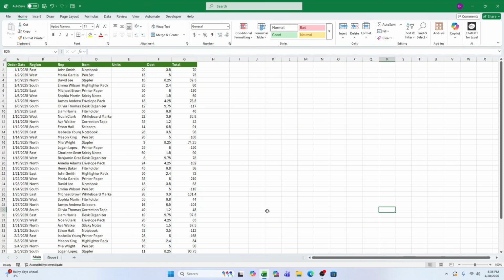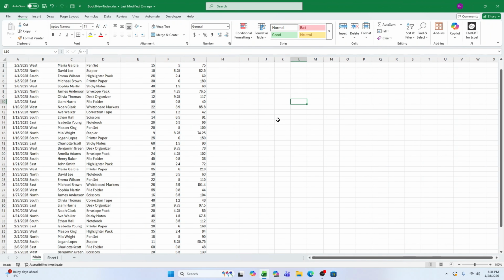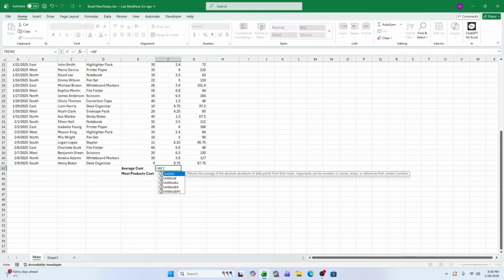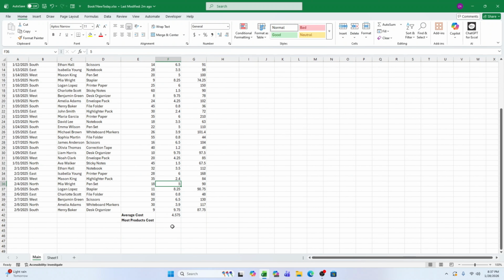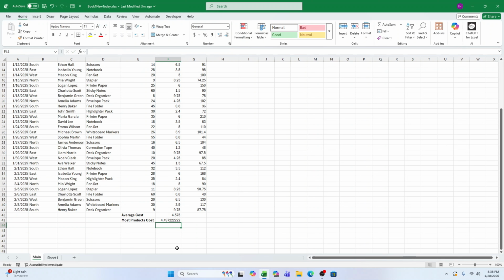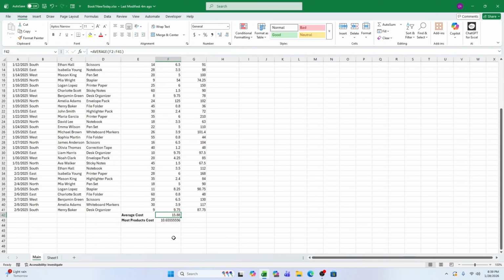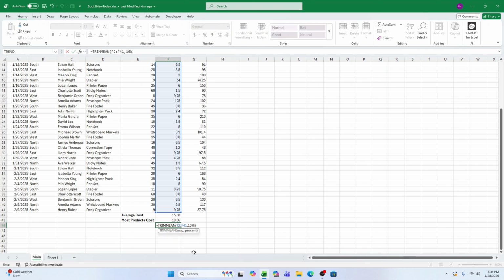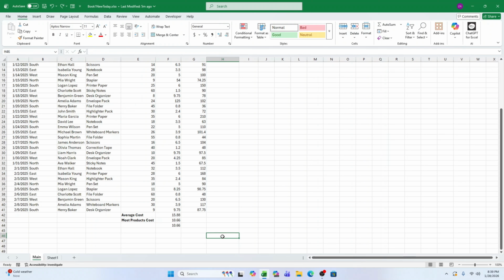The Excel TRIMMEAN Function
In this video tutorial, we’re going to go through The Excel TRIMMEAN Function.

⏱️TimeStamps⏱️

0:00 What we will learn in Excel
0:11 The Excel TRIMMEAN Function